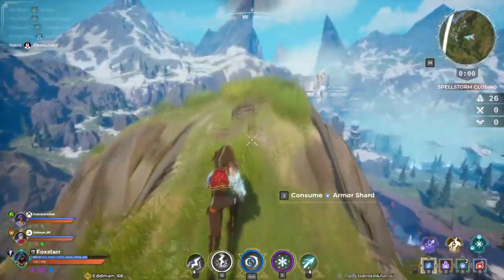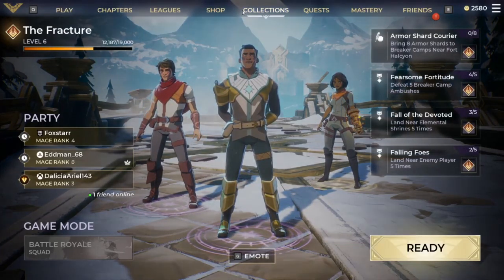Crack Up and Break Down | Spellbreak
Trying out a different edit approach. More haha? More info? We'll find out.